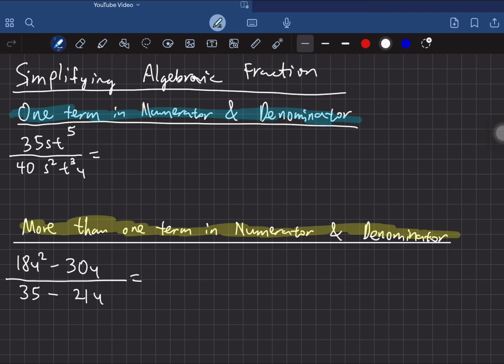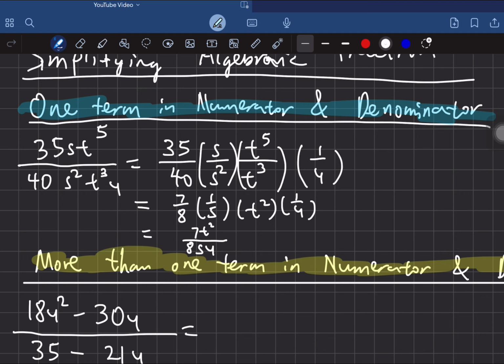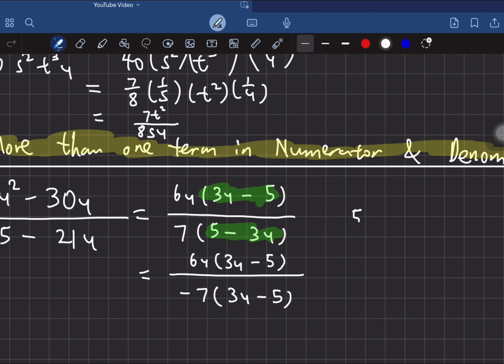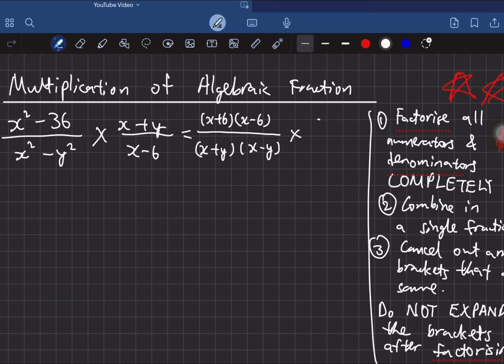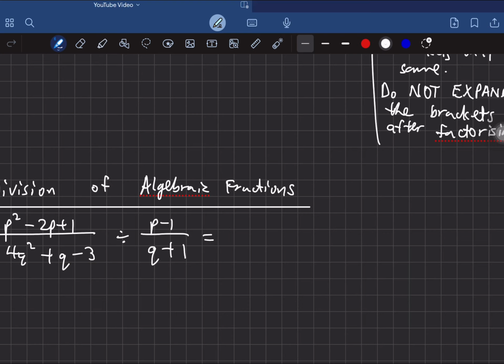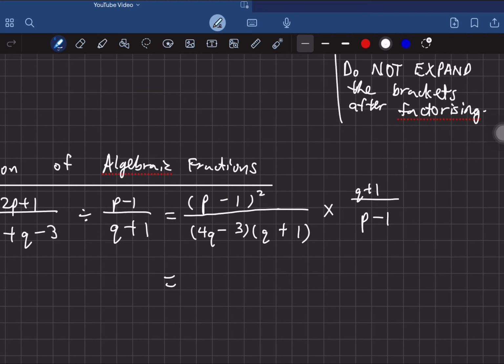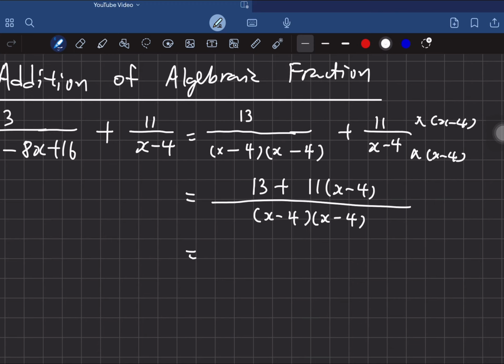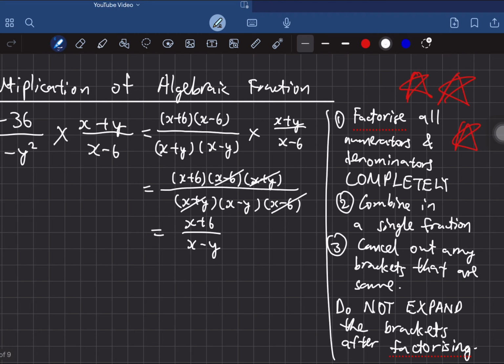Simplifying Algebraic Fractions_Addition_Subtraction_Multiplication_Division